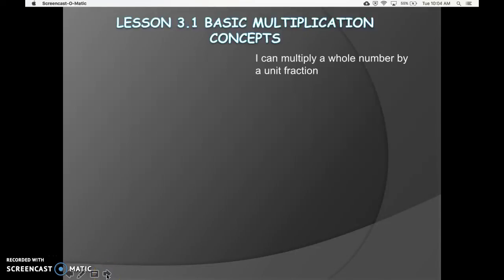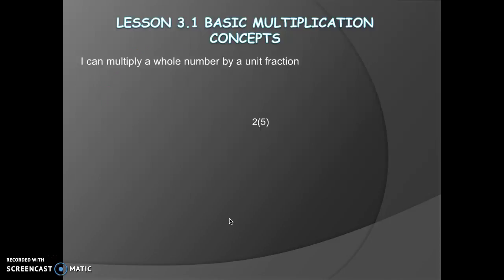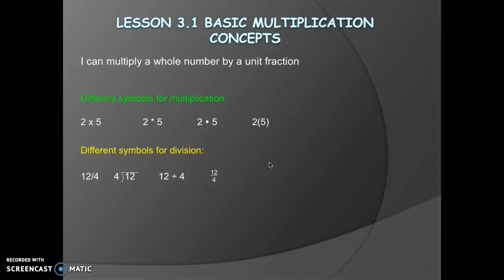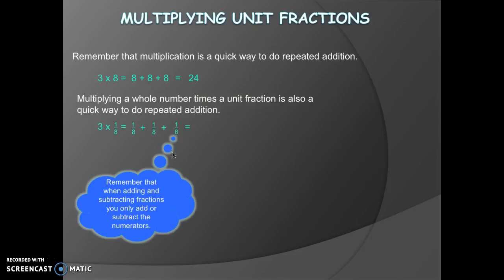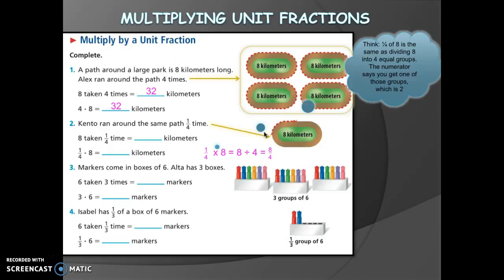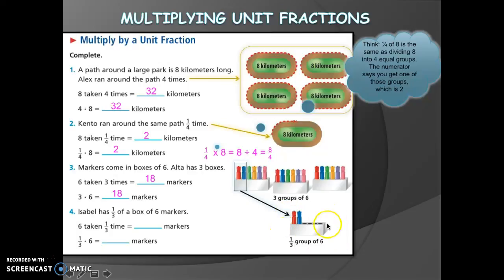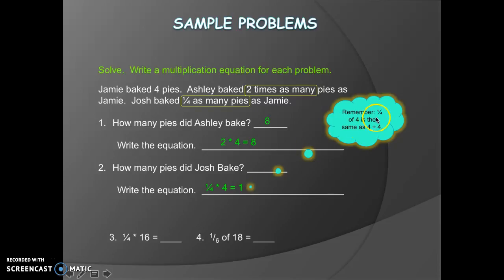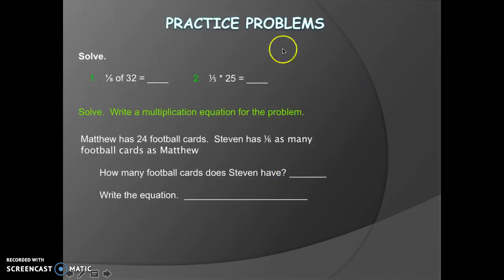Lesson 3.1 ~ Whole # x Unit Fraction